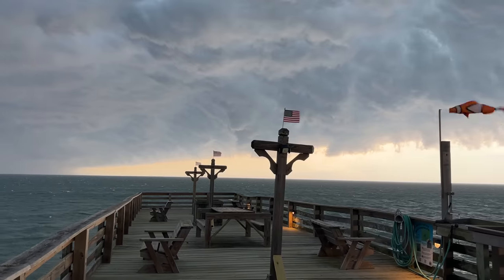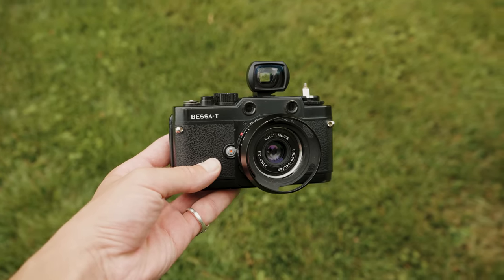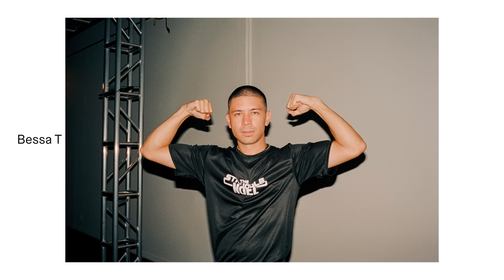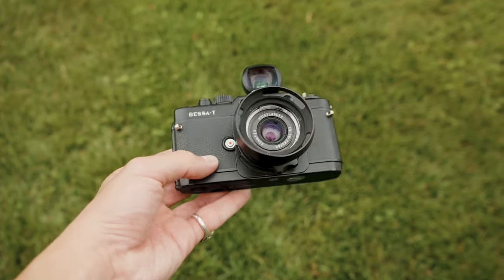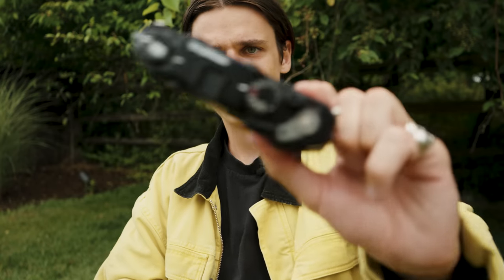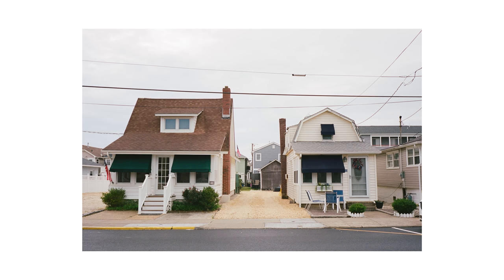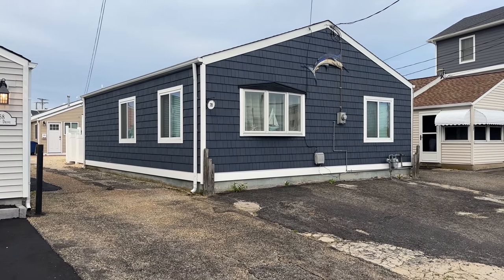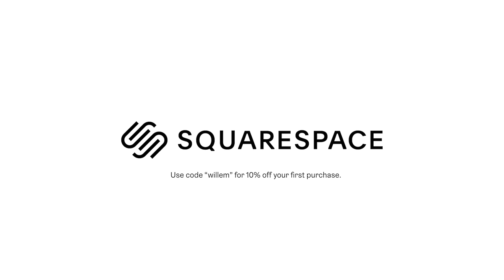Testing My First Leica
I broke my third Voigtlander Bessa camera and decided it was time to replace it with something better.

Cable release: I have yet to find one that doesn't break.